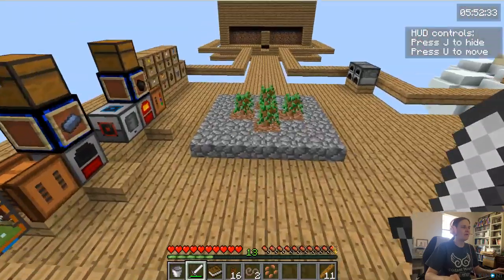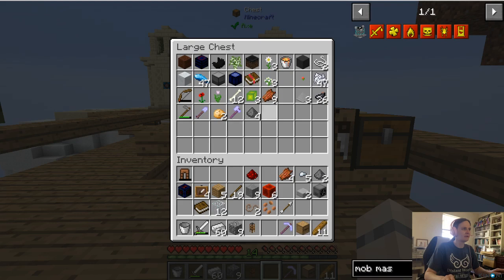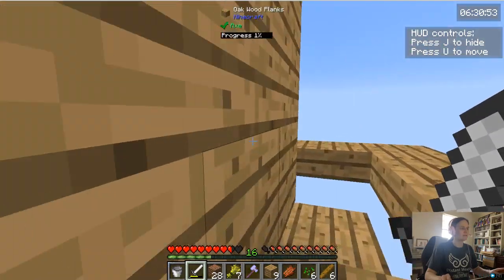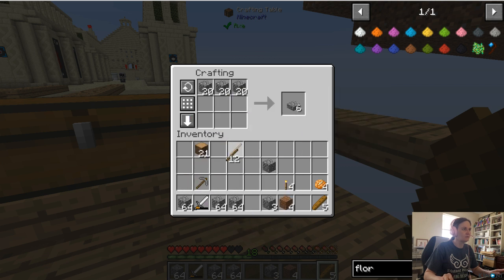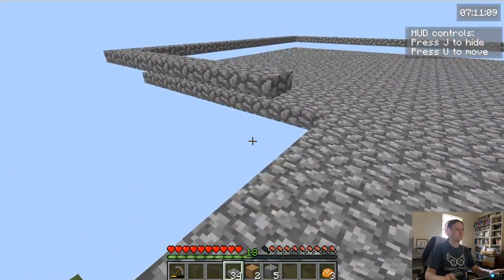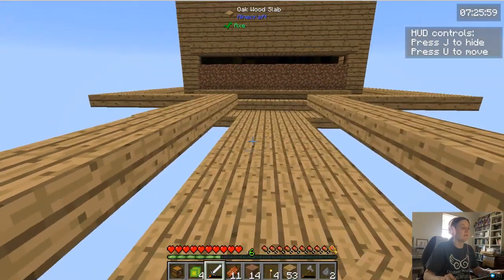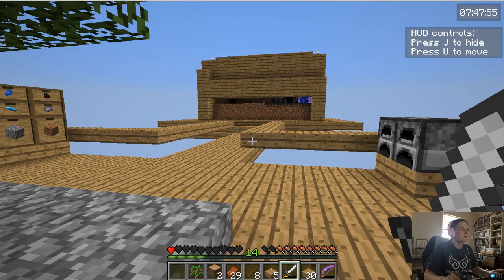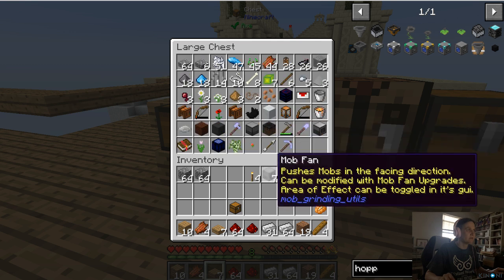Minecraft- Pyramid Reborn - Part 4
I break the mob farm and make more space.